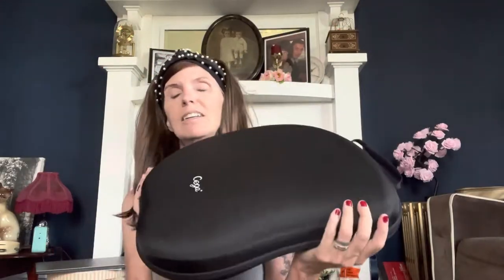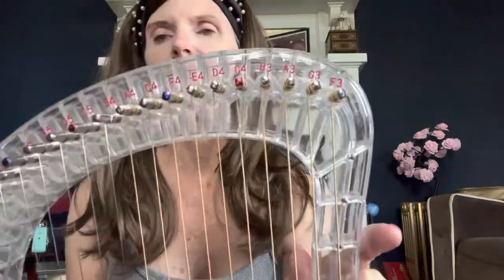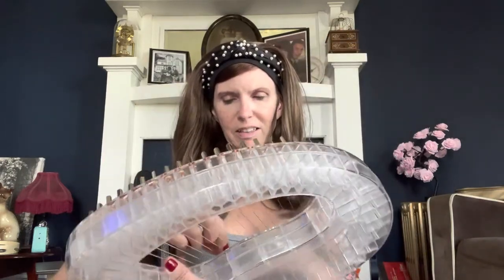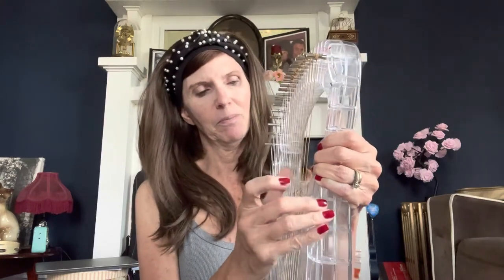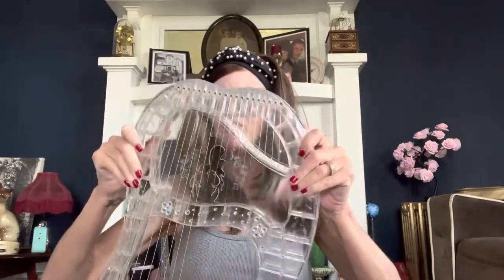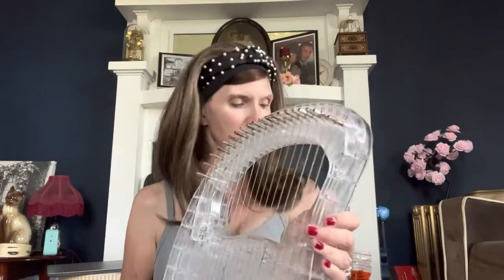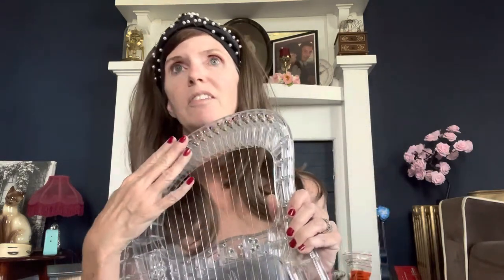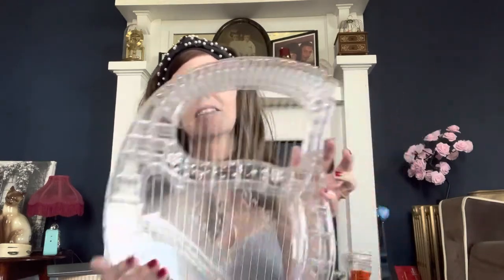Review of the Cega Transparent 21 String Acrylic Lyre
The percentage goes toward purchasing ukuleles and equipment as well as free lessons to the children in my community.